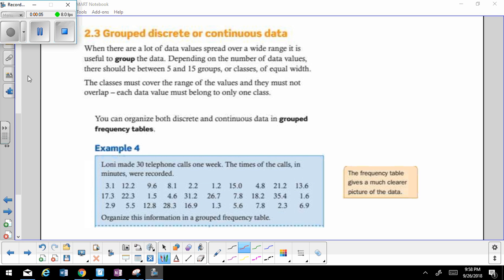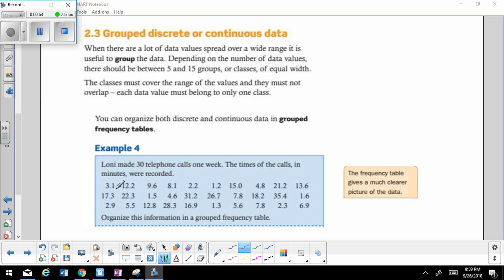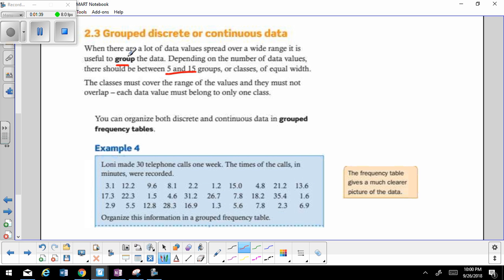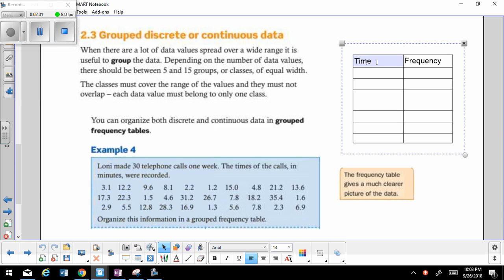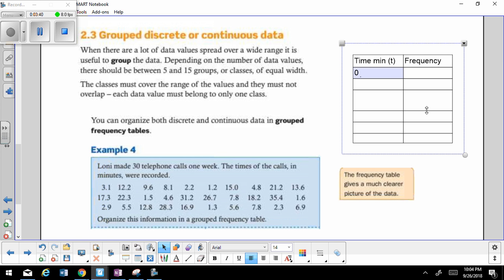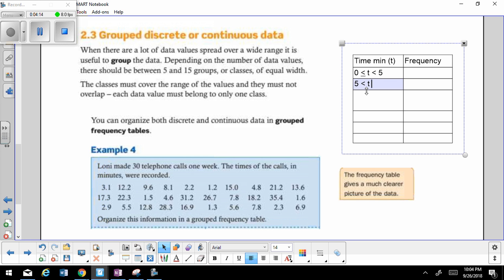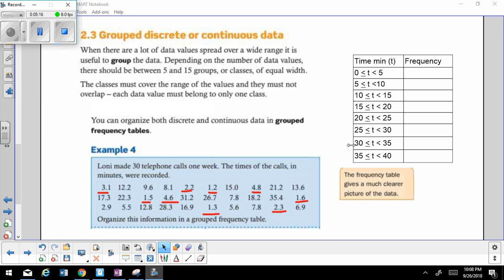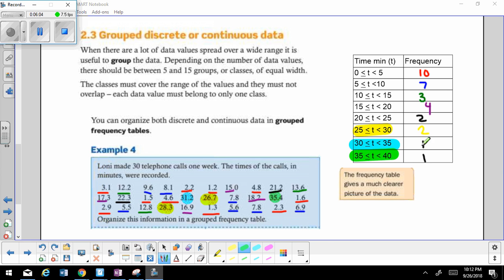ch 2 2C Grouped discrete or continuous data